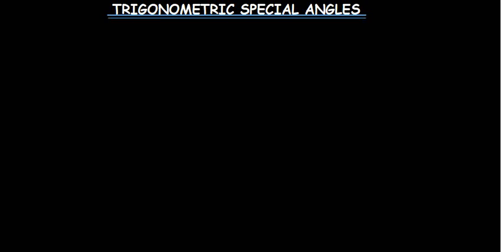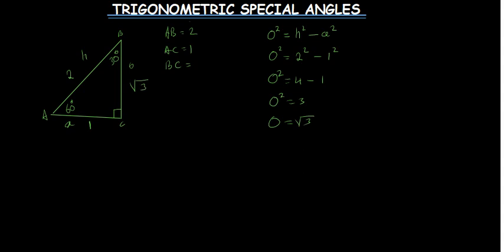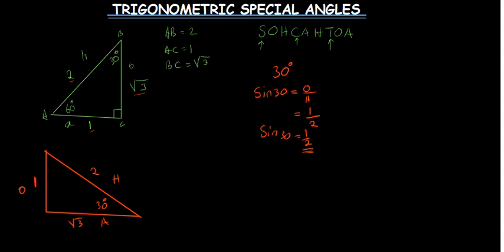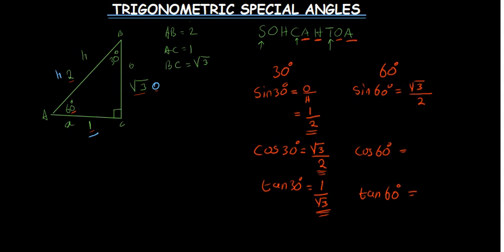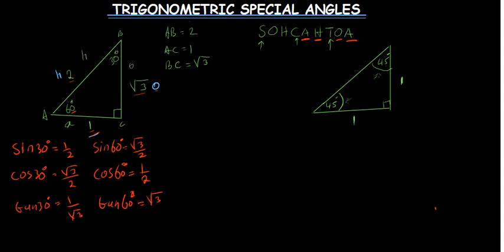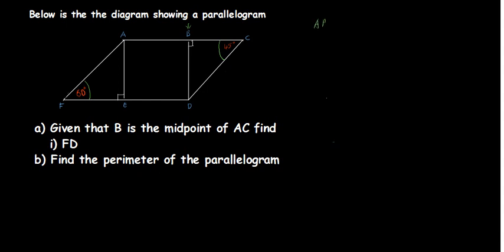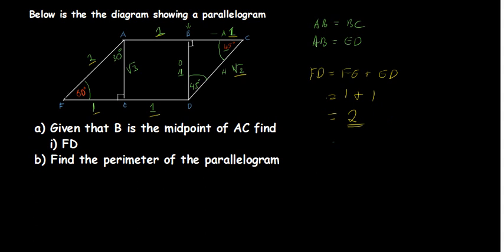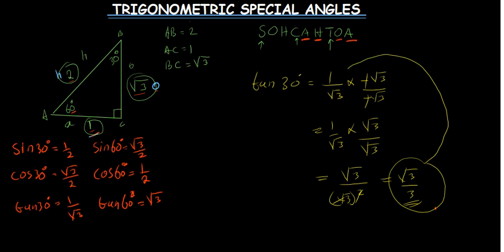Trigonometric Special Angles | Transcended Engineering.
in this lesson we focus on trigonometric special angles, an approach that makes trigonometry much fun.